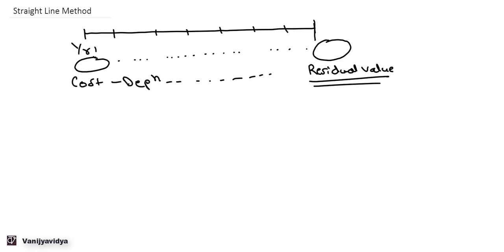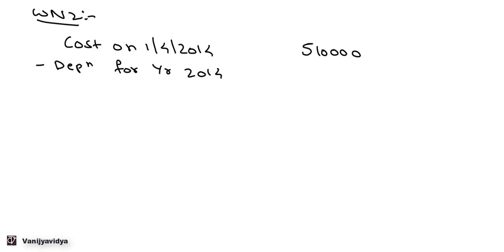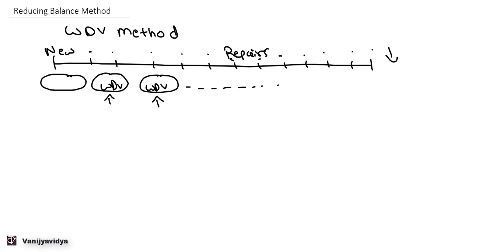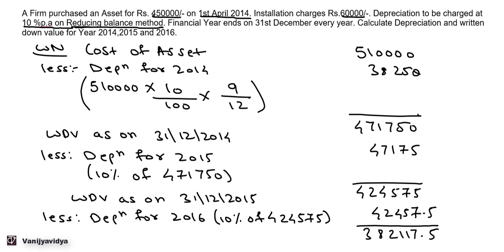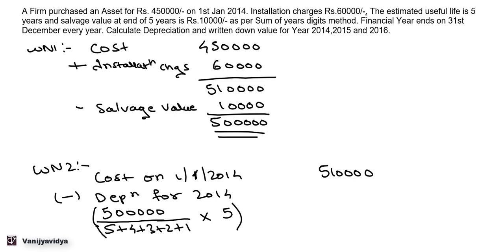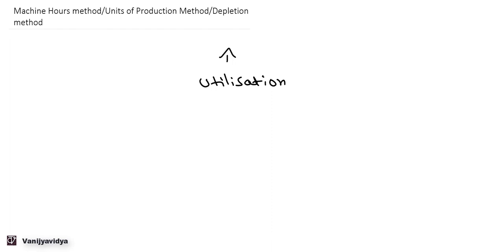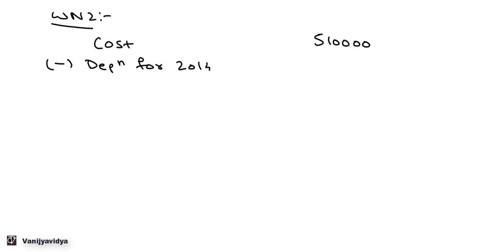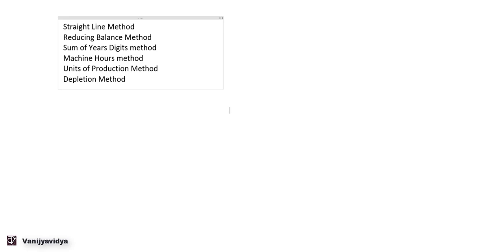Methods of calculating depreciation